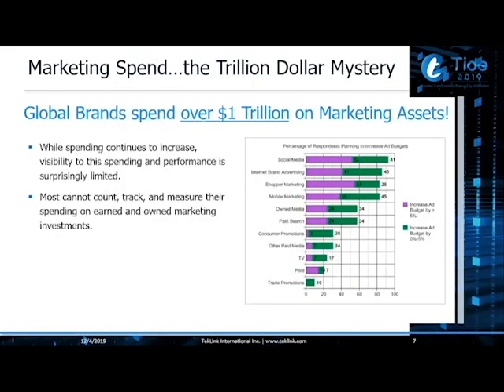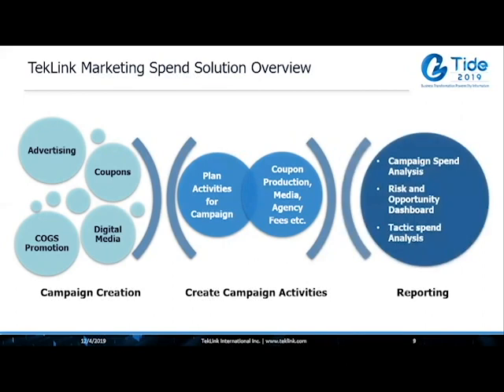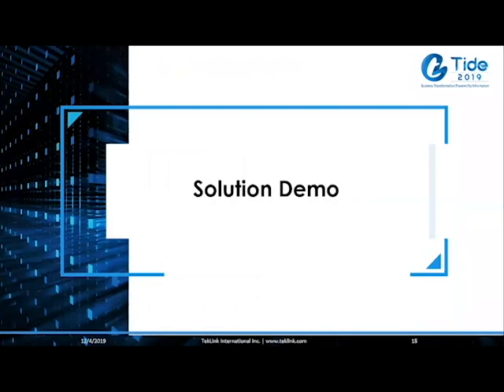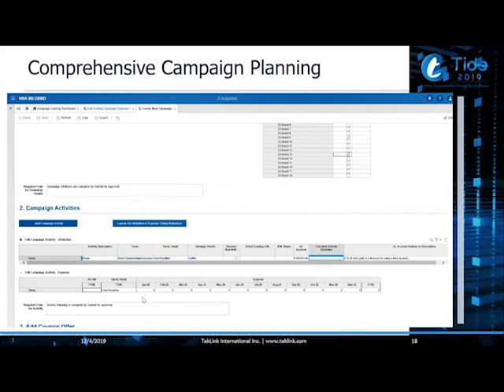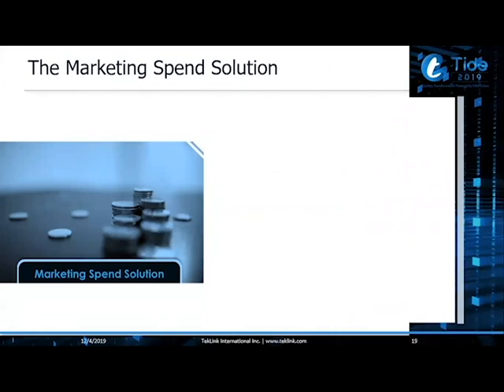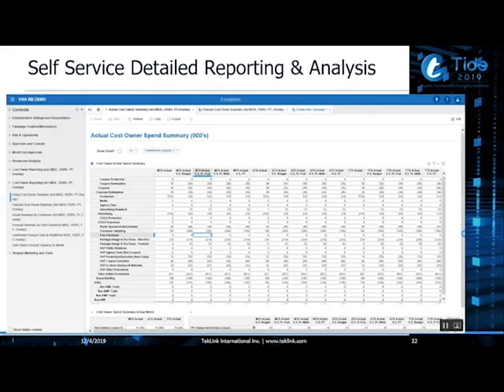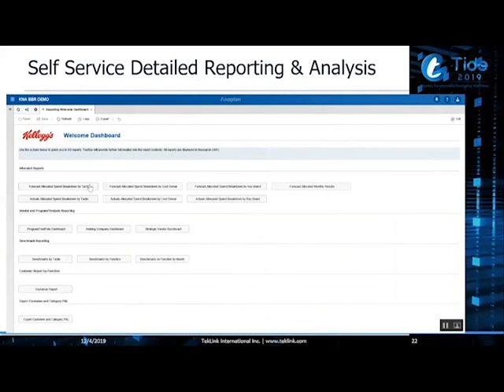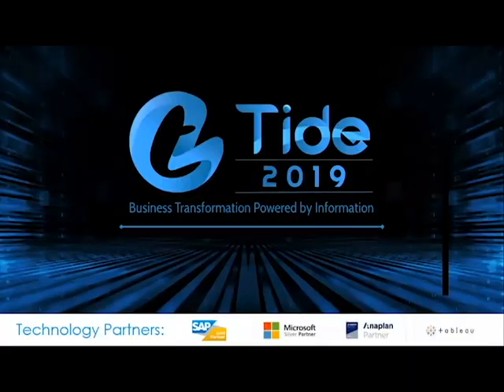How Kellogg Leveraged Anaplan to Optimize the Marketing Spend Process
In this session learn how Kellogg is leveraging Anaplan to manage and analyze their marketing spend.  Marketing spend for a company like Kellogg's can represent a significant investment in its growth.  With the Marketing Spend solution developed in Anaplan, Kellogg's marketers have better insights into their spend and marketing finance can more easily manage budgets and the actual spend process.